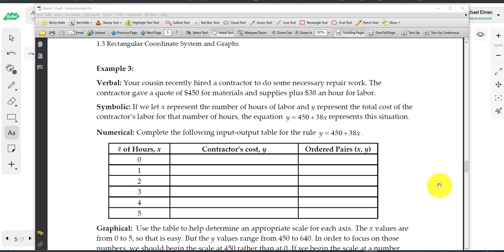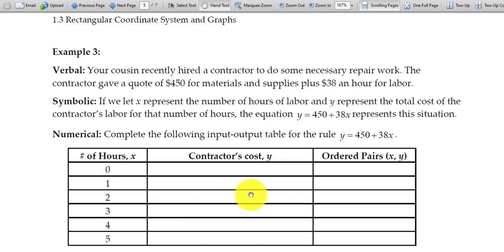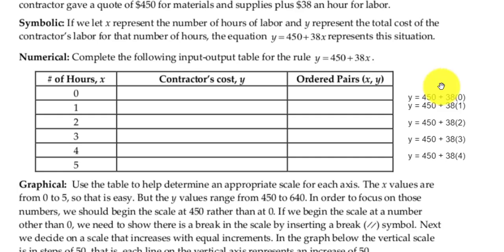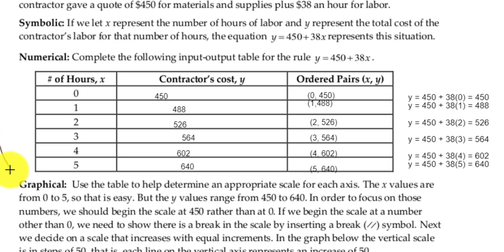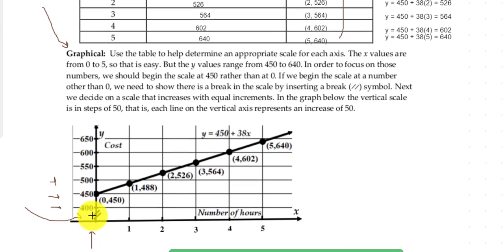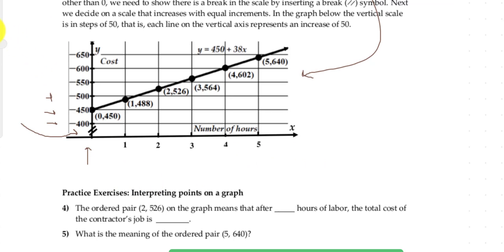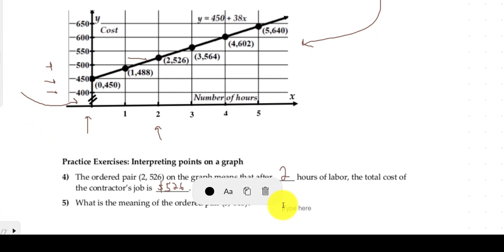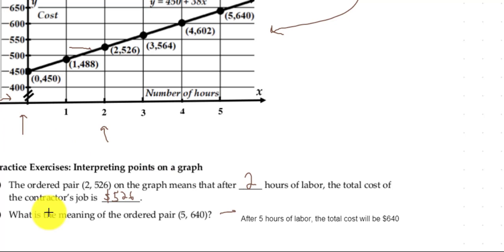MATH 021 1.3 Part 2